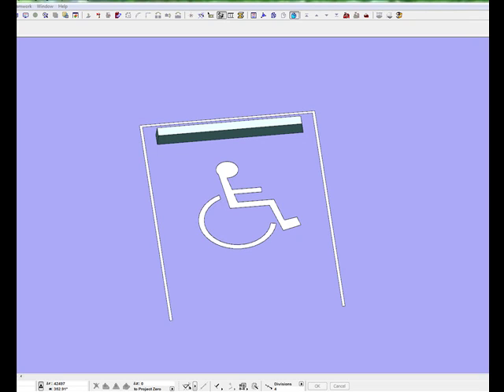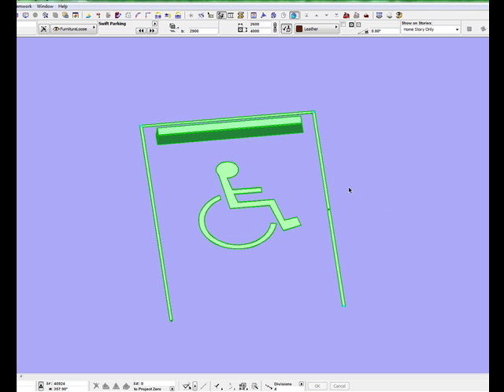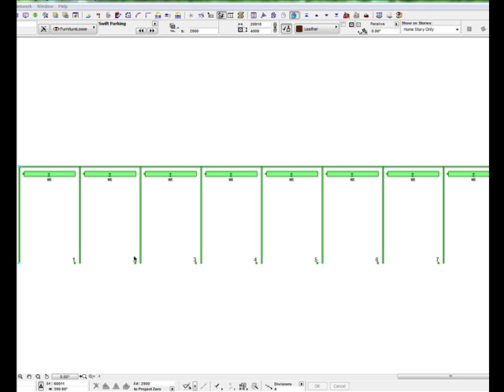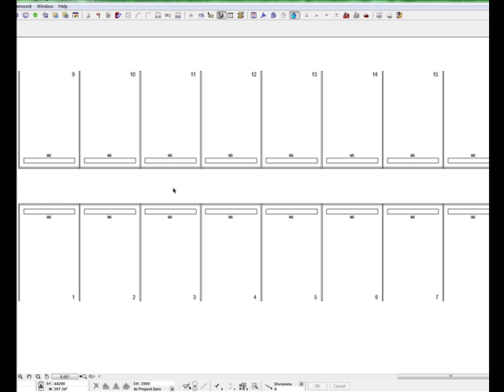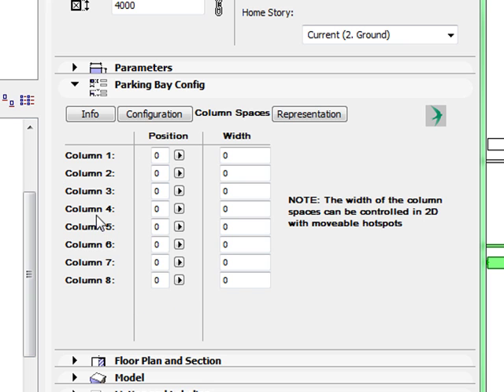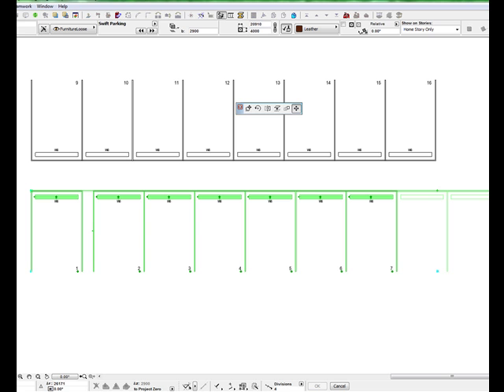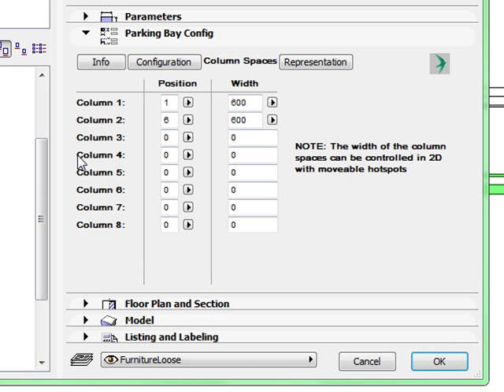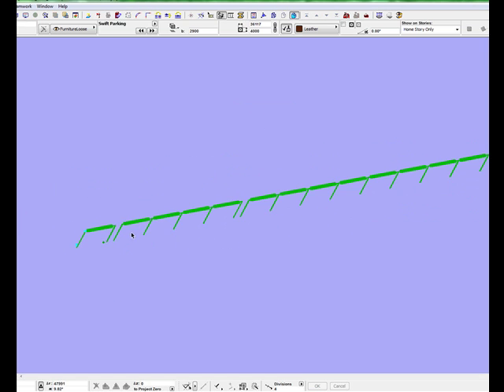016 SwiftParking2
Demonstrating Improvements to the Swift Parking Library